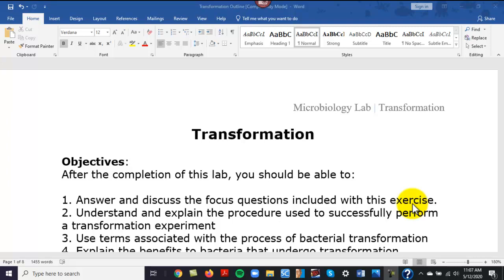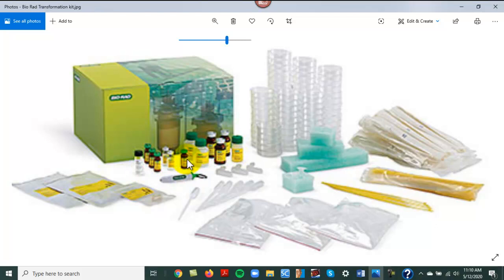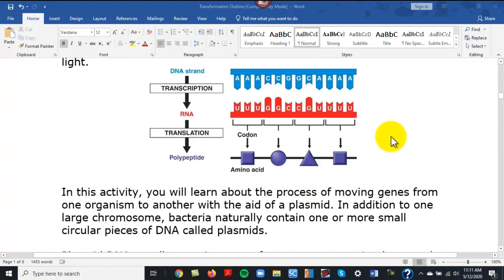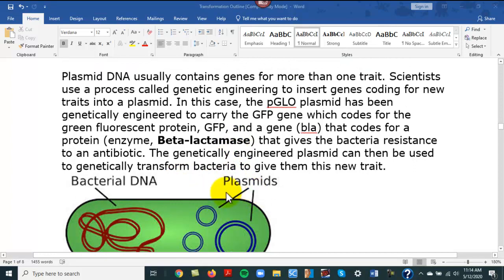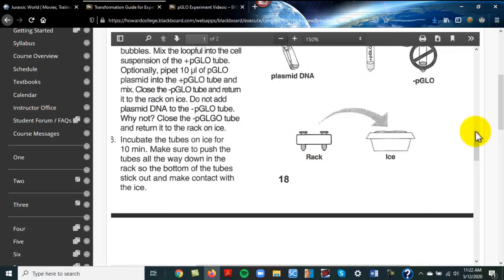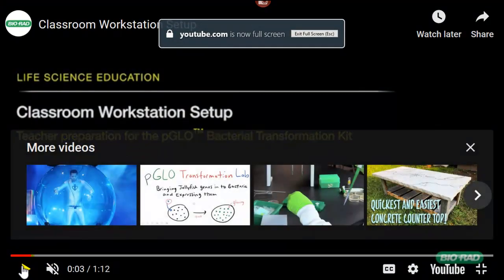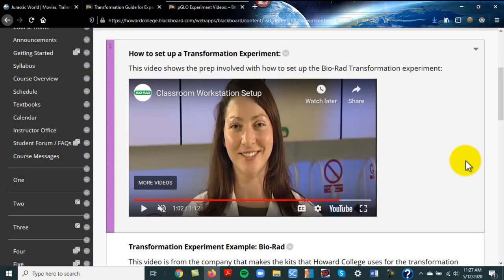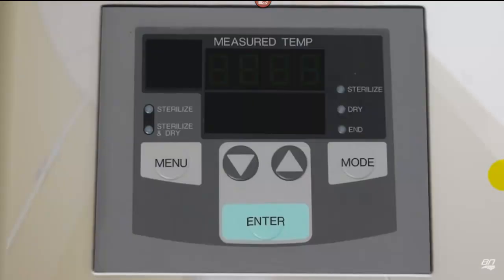Introduction to Transformation Experiment Video 1: